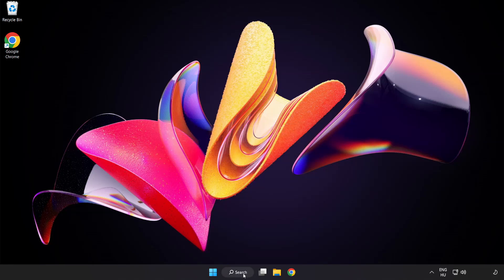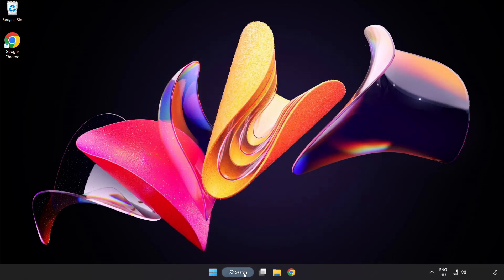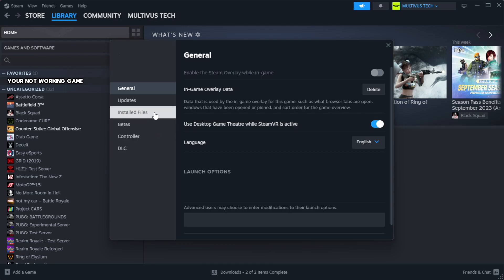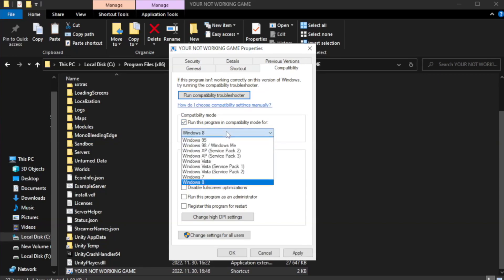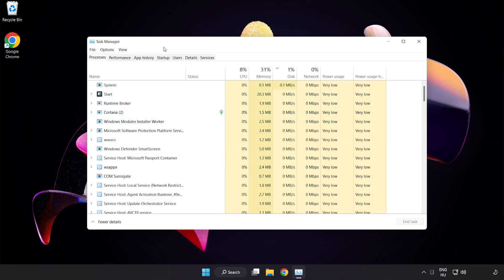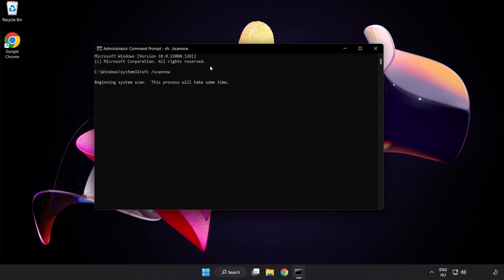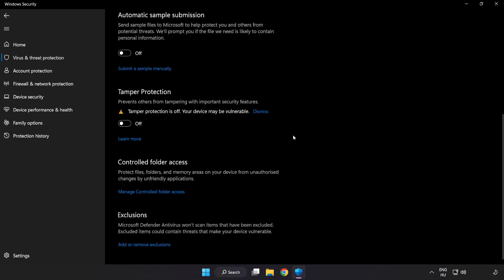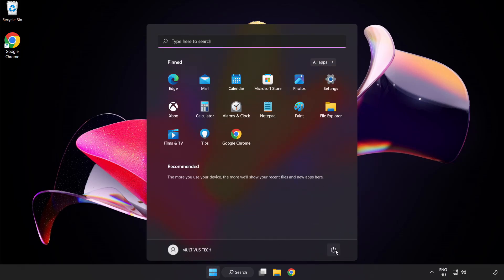How to FIX Call to Arms - Gates of Hell: Ostfront Crashing / Not Launching!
I'm going to show How to FIX Call to Arms - Gates of Hell: Ostfront Crashing / Not Launching!